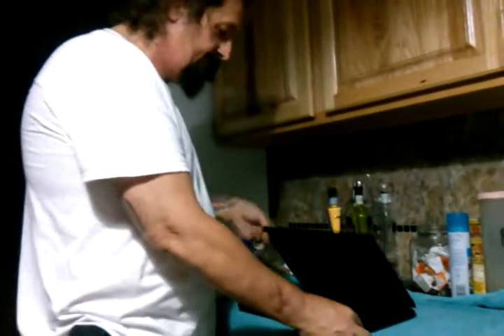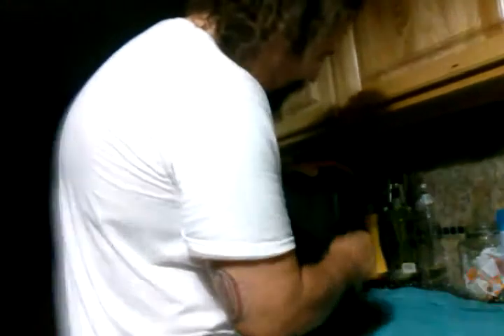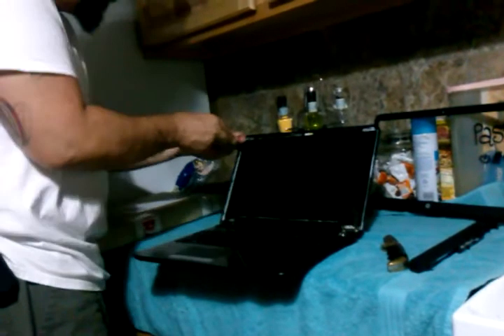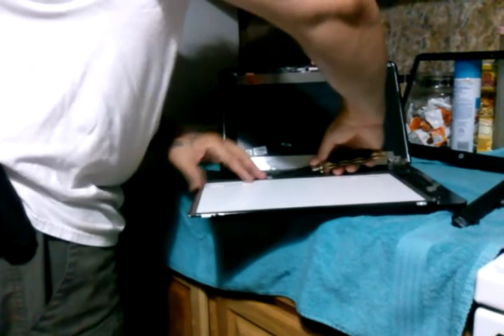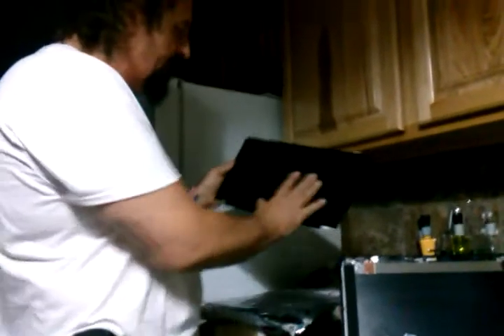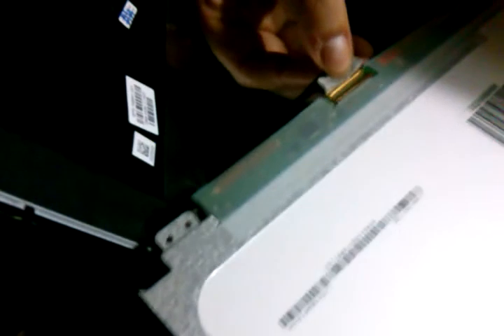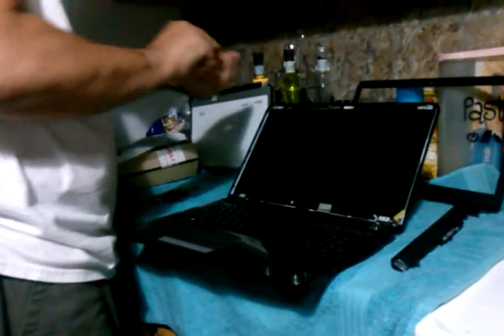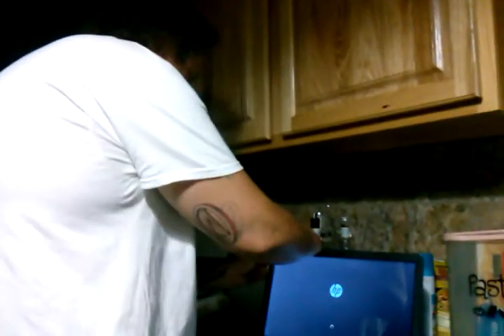Replacing broken laptop screen on HP-G019WM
and in about 10 minutes, your screen is fixed like new!